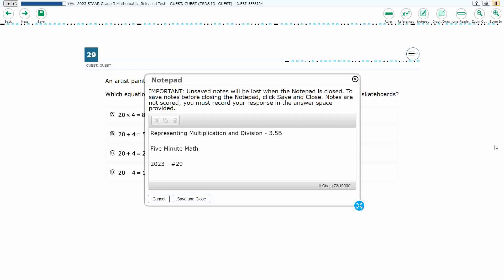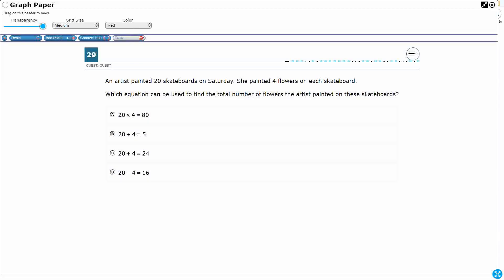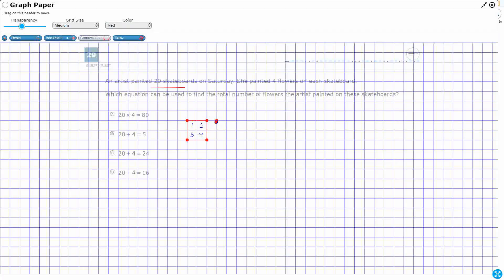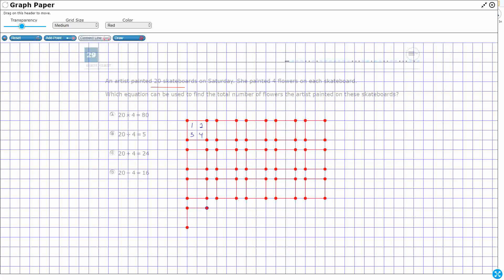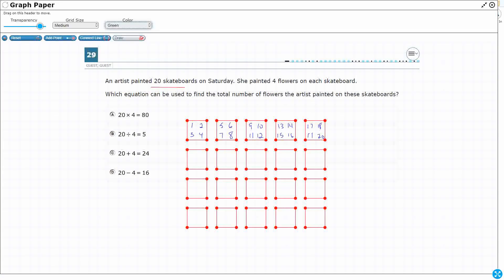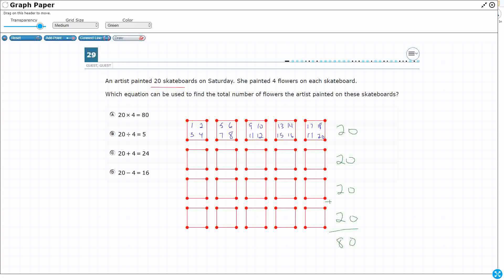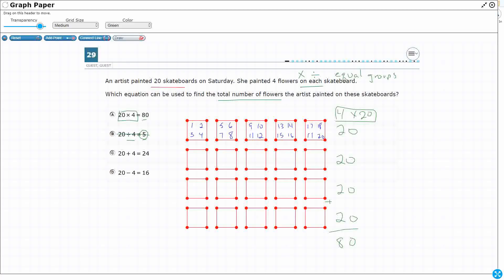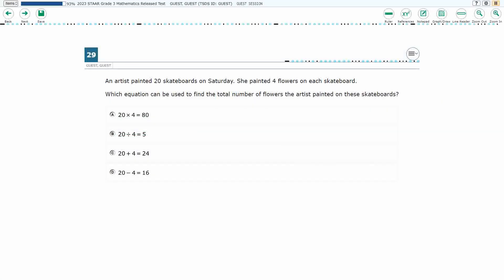3rd Grade STAAR Practice Representing Multiplication and Division (3.5B - #15)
Practice representing and solve one- and two-step multiplication and division problems within 100 using arrays, strip diagrams, and equations with a test item from the 2023 STAAR test (#29 - 3.5B).